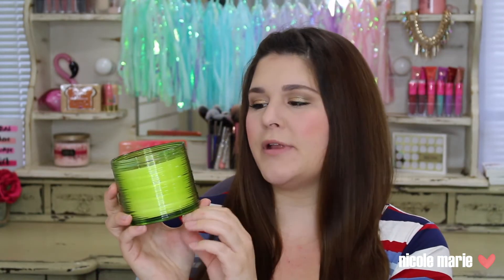Bath & Body Works New Candle Haul!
PRODUCTS MENTIONED:
Oahu Coconut Sunset
Sundrenched Mango
Coconut Leaves
Tiki Beach
Mango Shores
Blue Ocean Waves
A Thousand Wishes

What I'm wearing:
Face: Makeup Forever Hydrating Primer + Elcie Cosmetics Foundation + MAC Kelly Blush
Eyes: US Naked Palette, UD Perversion Mascara + UD Glide On Eyeliner
Lips: Colour Pop Lippie Stick
Dress: Wet Seal